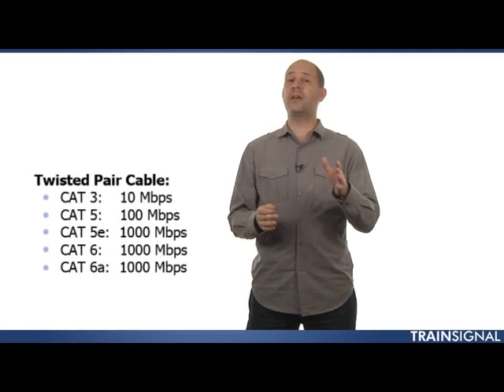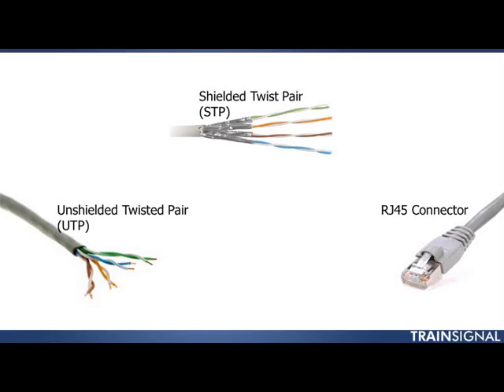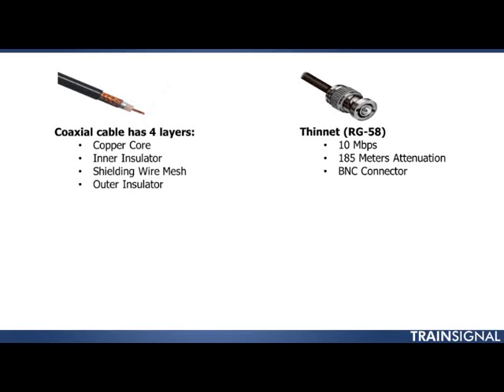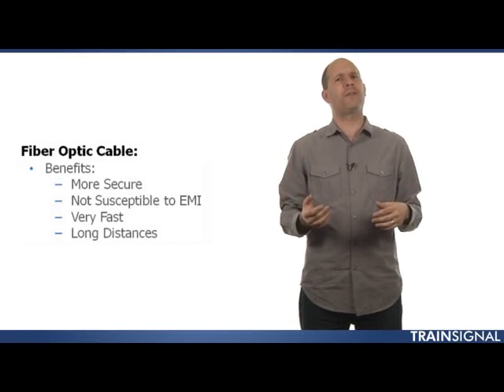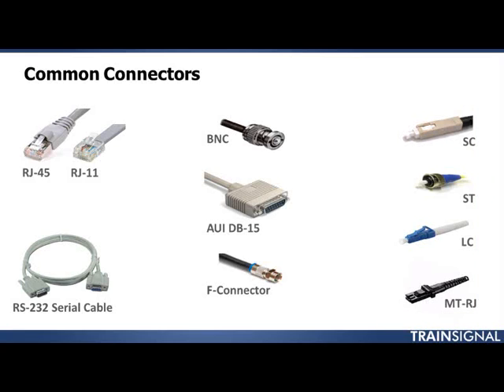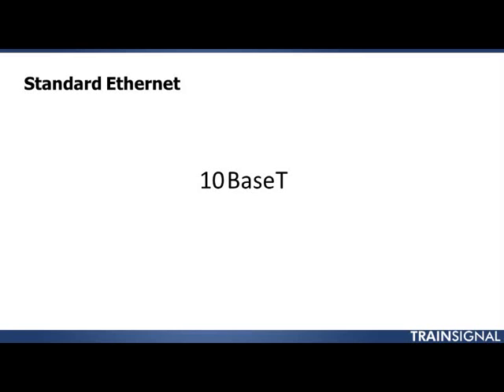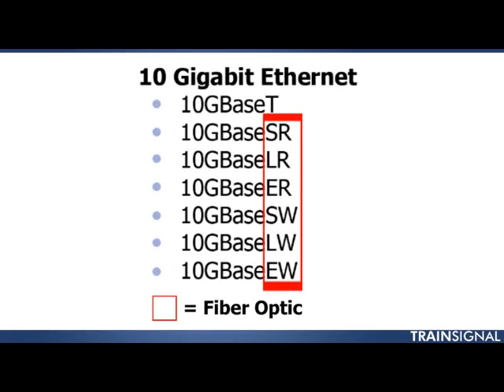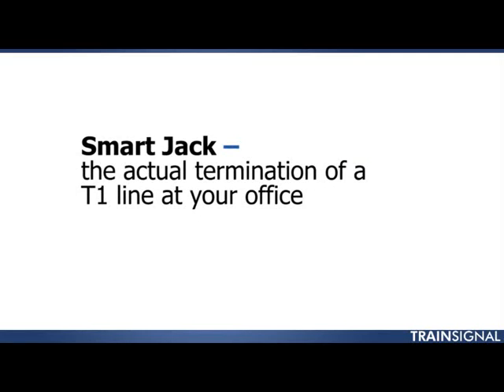Wired Network Media - Jaringan Kabel Komputer